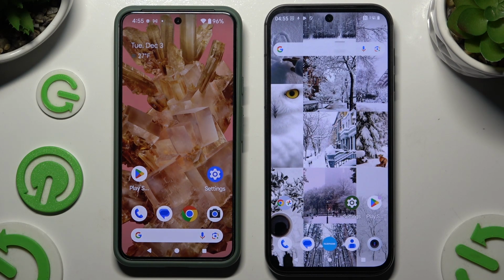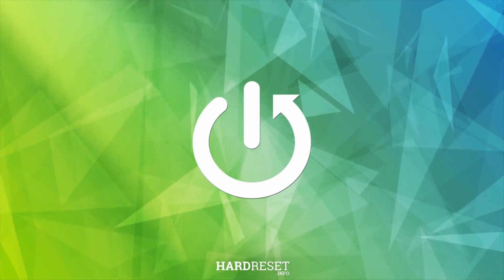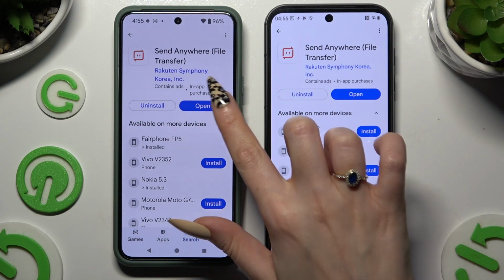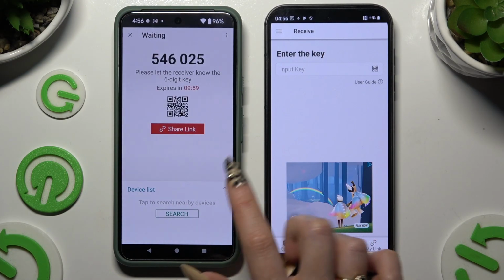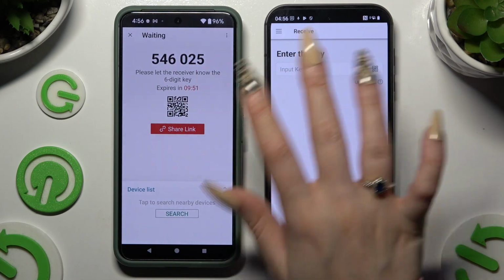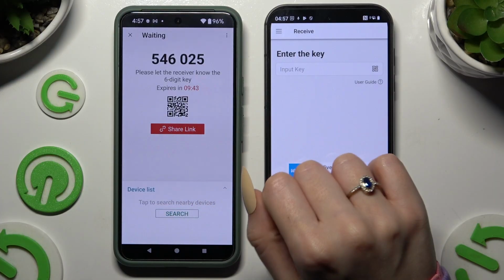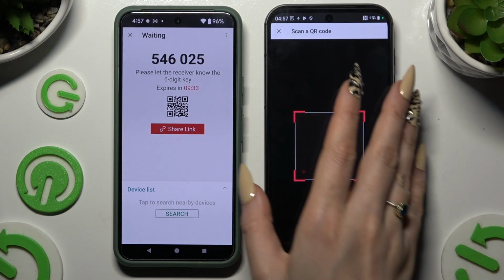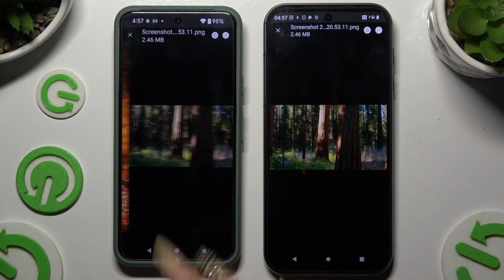How to Transfer Files from Google Pixel to Fairphone 5 | Easy Step-by-Step Guide Using Send Anywhere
In this video, we’ll guide you through transferring files from a Google Pixel device to the Fairphone 5 using Send Anywhere. Follow our simple step-by-step instructions to move photos, videos, and documents quickly and securely without cables. Ideal for anyone switching to the Fairphone 5 or sharing files between devices.

How to transfer files from Google Pixel to Fairphone 5?
Can I use Send Anywhere for file transfer on Fairphone 5?
What is the easiest way to move data to Fairphone 5?